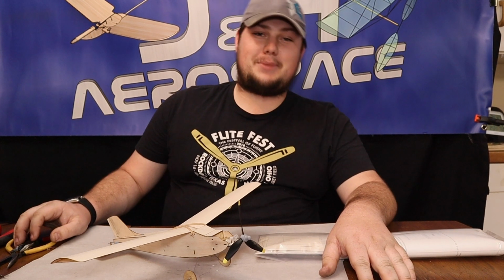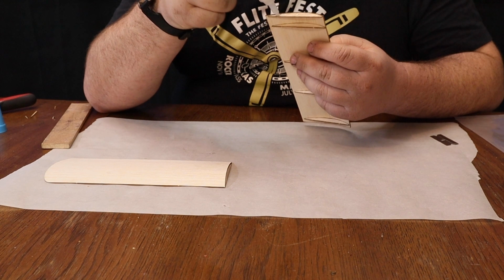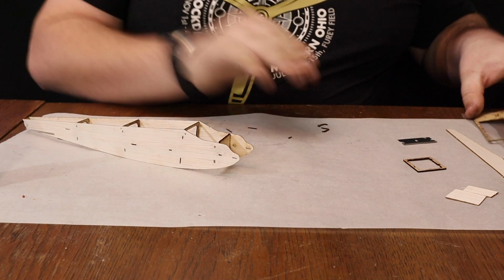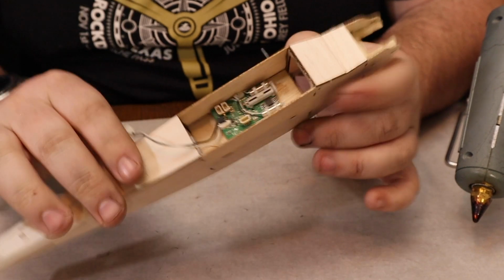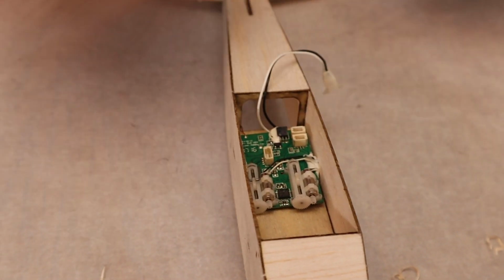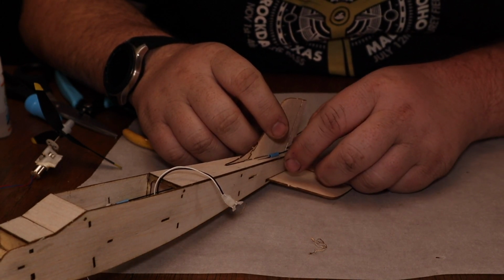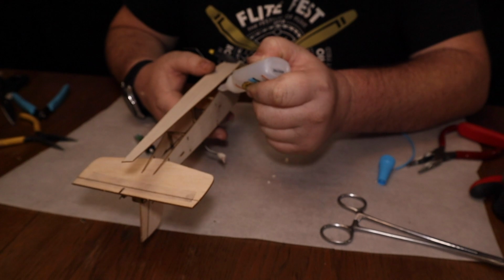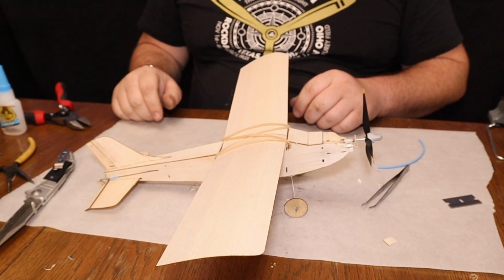Pageboy Micro RC - Build instructions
Join National Free Flight Society: freeflight.org